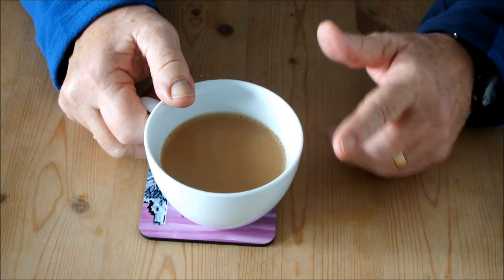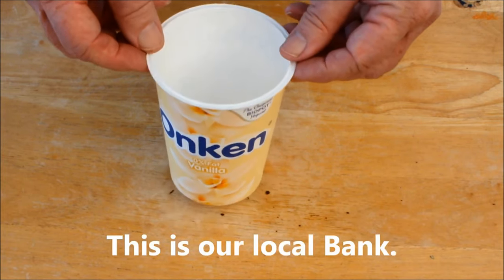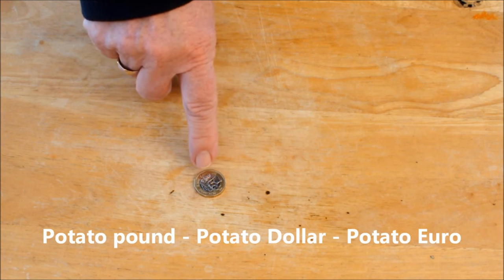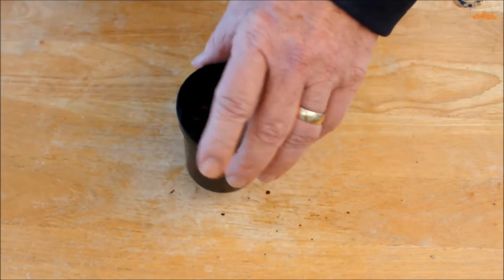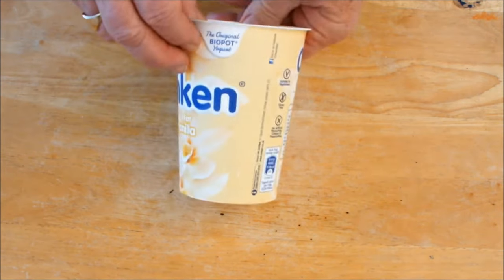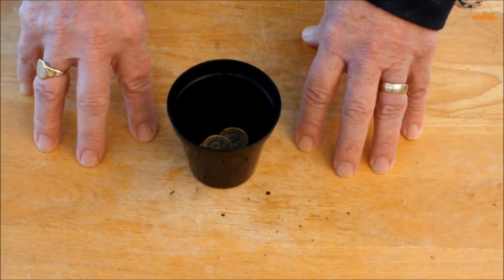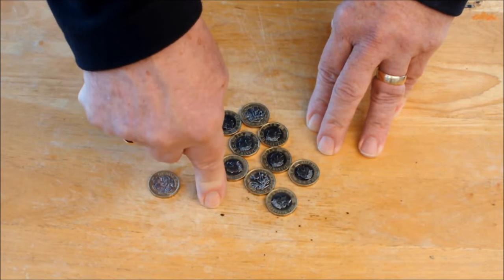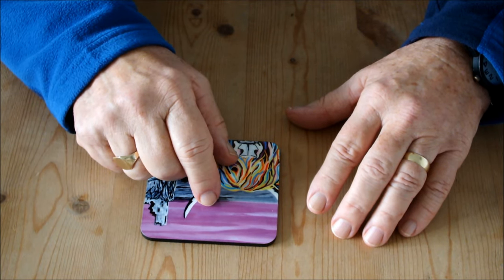Gardener beats the Bank. Deposit a potato in a bucket and withdraw after just a few months.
Grow potatoes and beat the bank. Our local banks are now 'fast food' outlets. Don't you just love progress. Sorry, that's me being cynical. Watch this video, have a laugh with me then click on the links to see what you could have had in return for your investment.